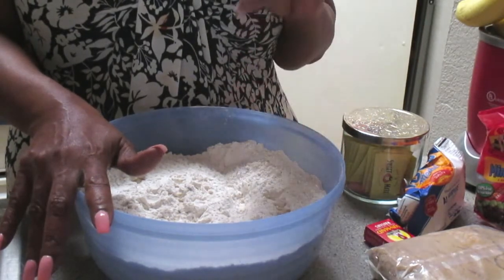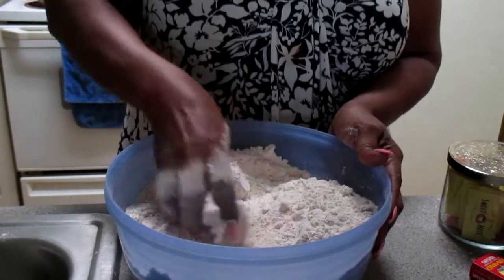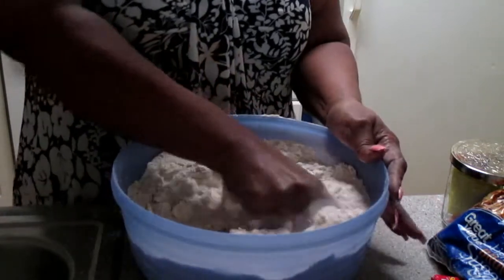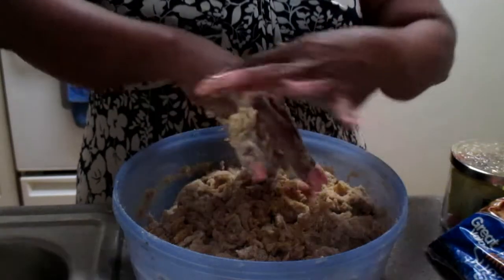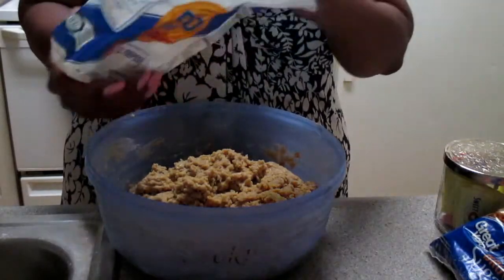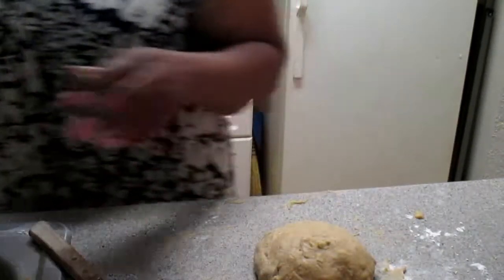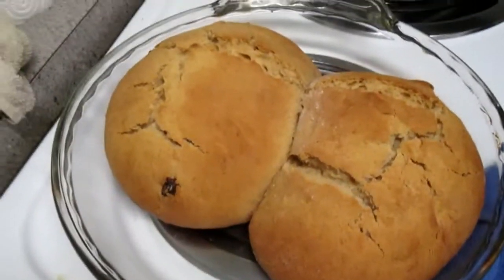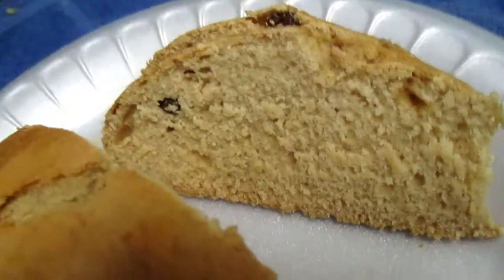Sunday 4 19 2015 - Bake With Me - My Buns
Buns
2 lb flour
2 c brn sugar
1/2 cube butter
4 tsp baking powder
1. tsp spoon cinnamon
1 c coconut milk
1/2 tsp vanilla extra

yeast
2pkg yeast
1 tsp sugar
in 1 cup warm water to raise